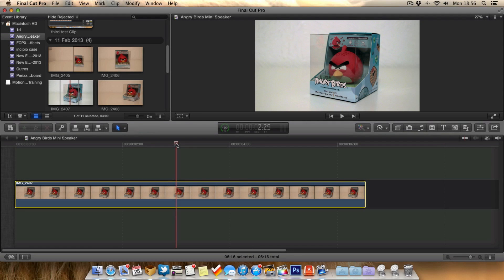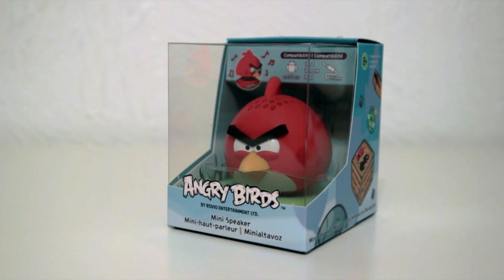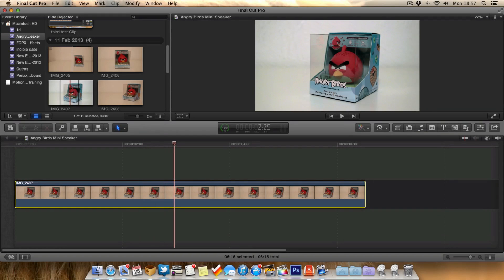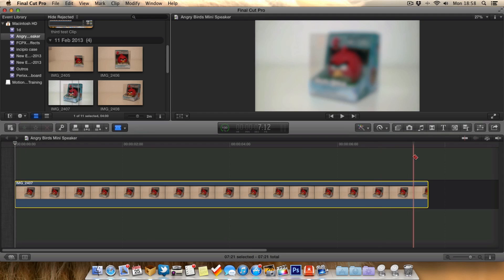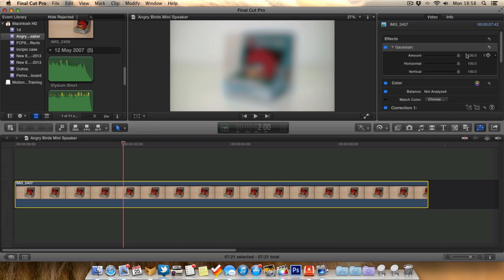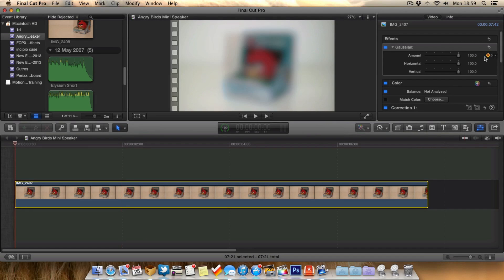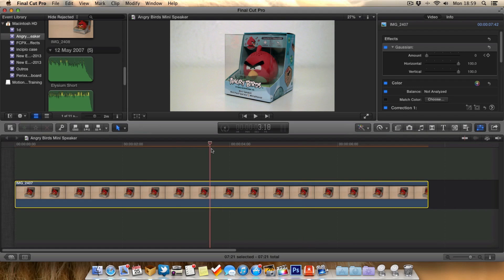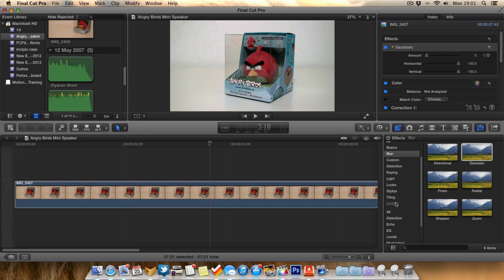Final Cut Pro X: Pull Focus Effect / Key Frames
Using key frames with effects.

A trick to get that Pull Focus effect in FCPX, and a quick introduction to Key Frames.